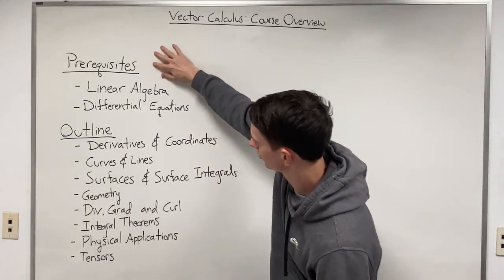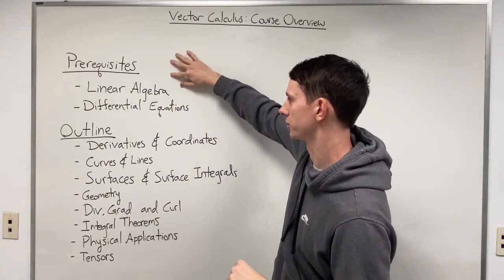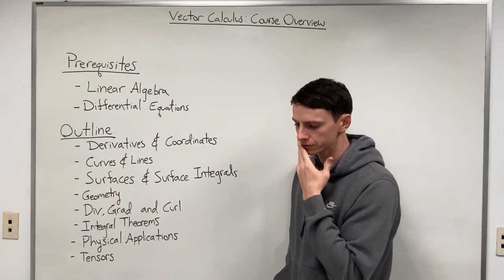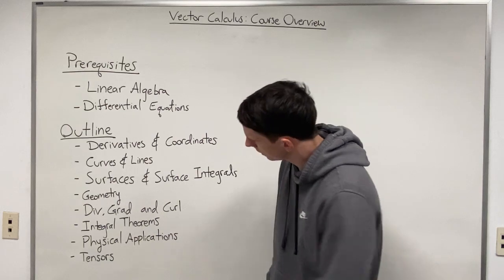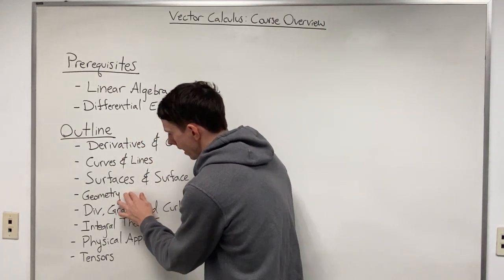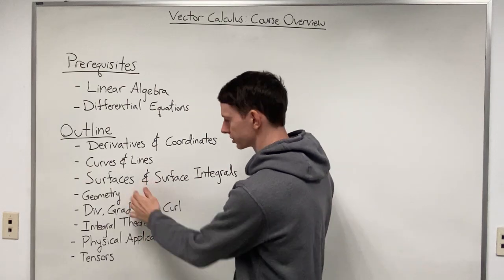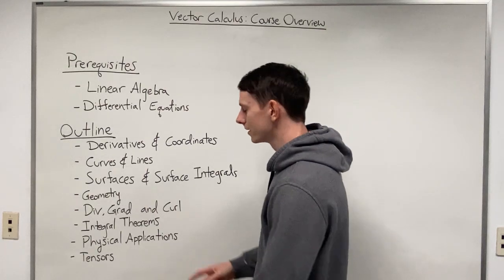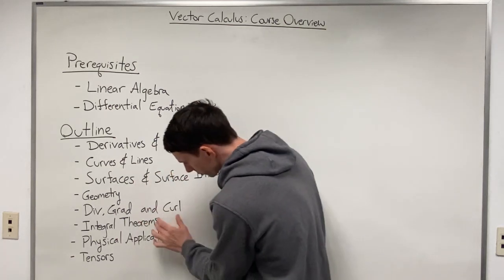Vector Calculus: Course Overview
This video series is not endorsed by the University of Cambridge. These videos are primarily inspired from Dexter Chua's lecture notes, which can be found here: